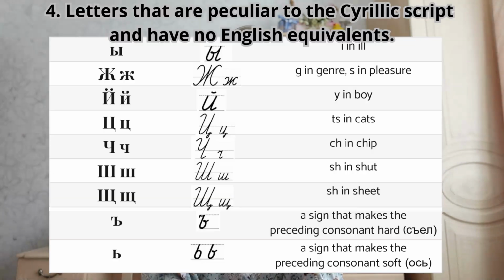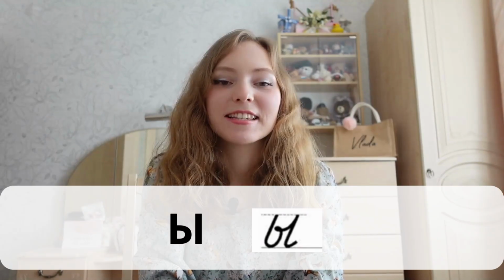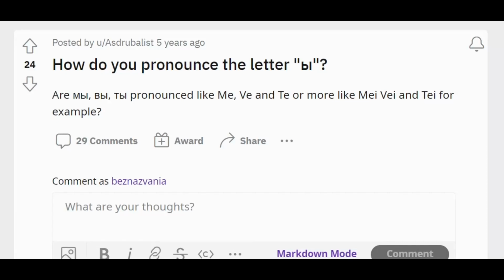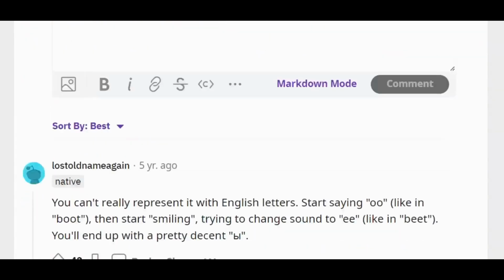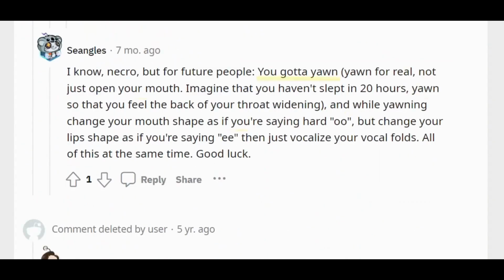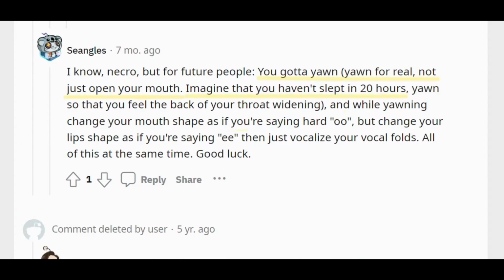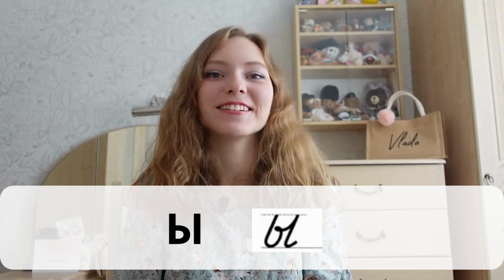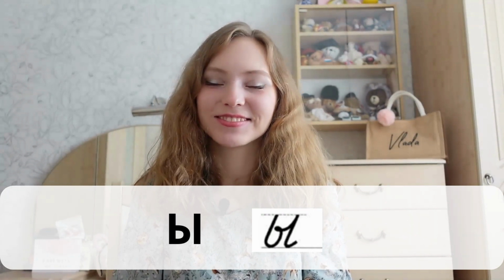Russian Alphabet and Pronunciation / алфавит и произношение